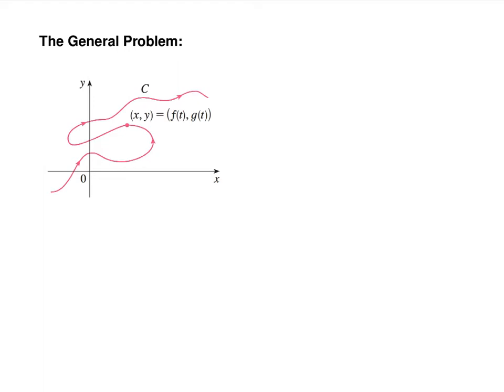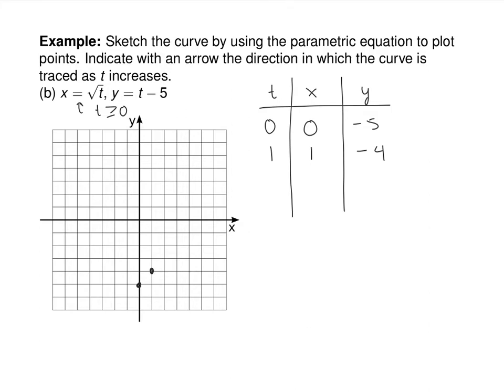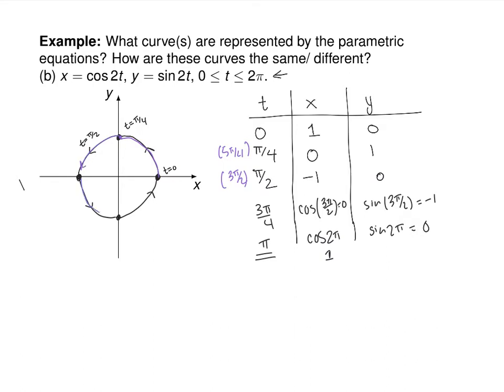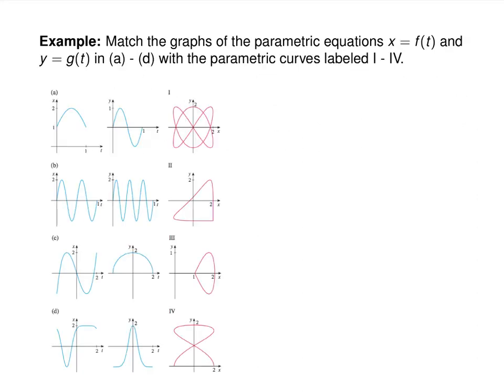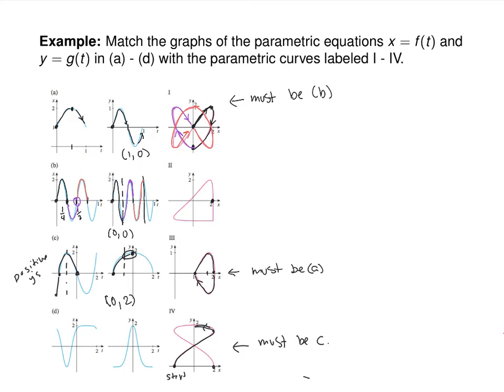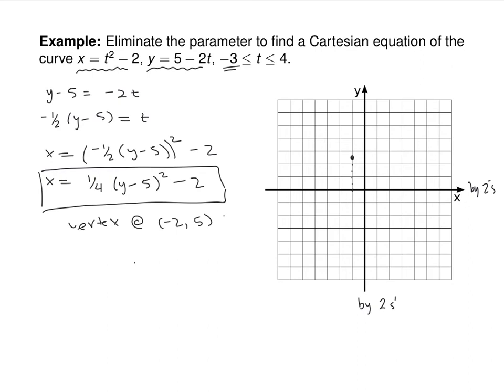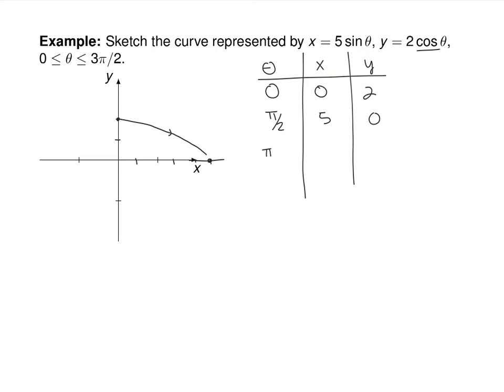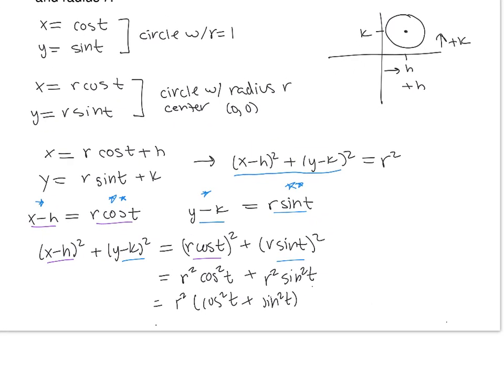10 1 Curves Defined by Parametric Equations